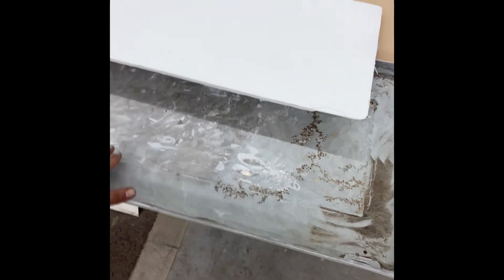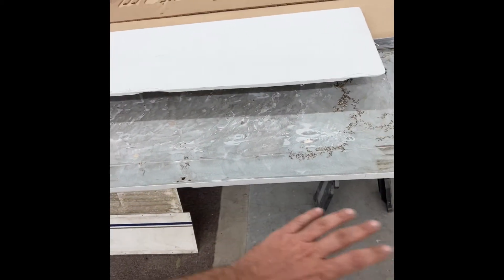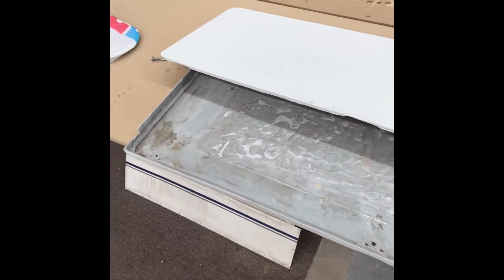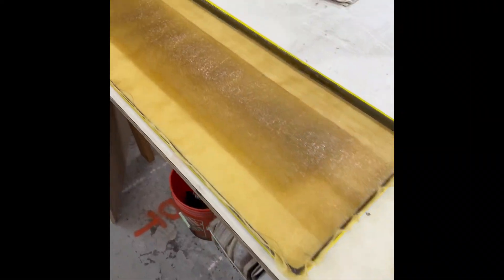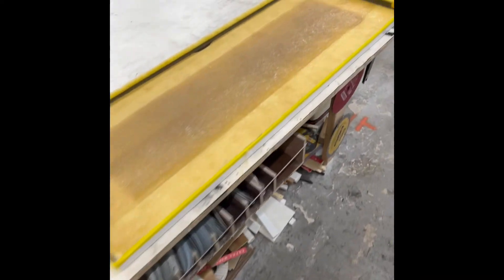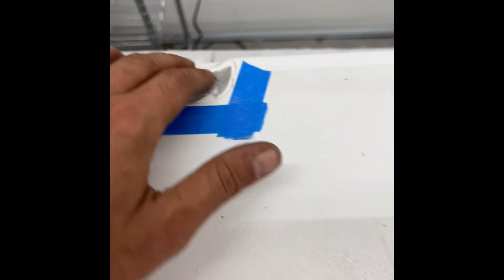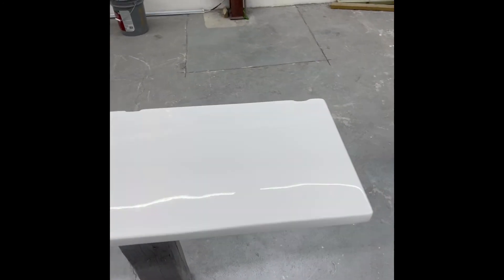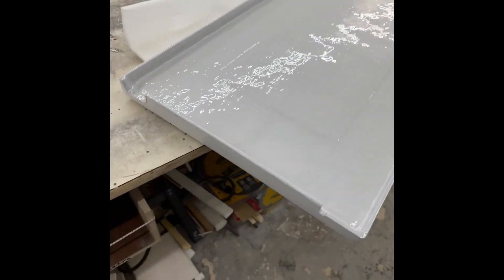Rotten Fish box lids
Our customer brought in 2 fish box lids that had been repaired 2 years ago and had completely gone soft due to rot. We gutted them down to the fiberglass and cored it with AP3 and embedded it in MMA and applied a bottom laminate schedule of chop matt and 1408 woven roven down the center. we finished the top side with Awlgrip white and a light gray gel on the bottom.